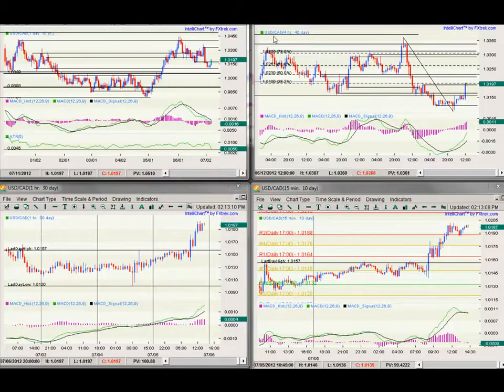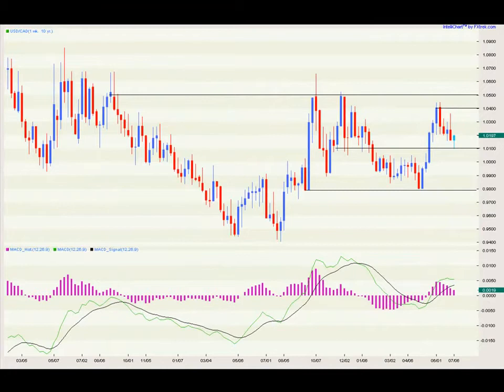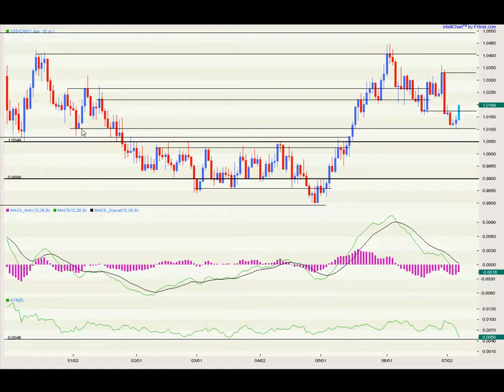Counter Trend Forex Trading - It May Not Be What You Think - July 6, 2012